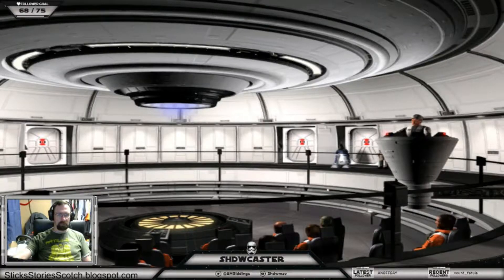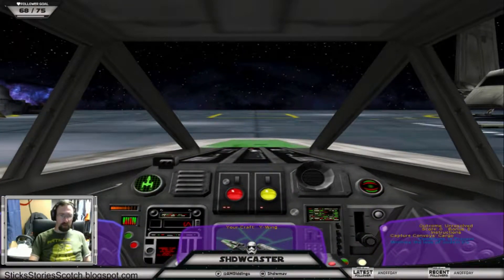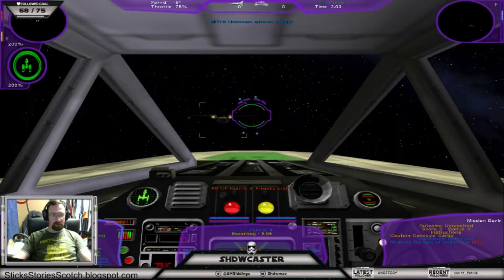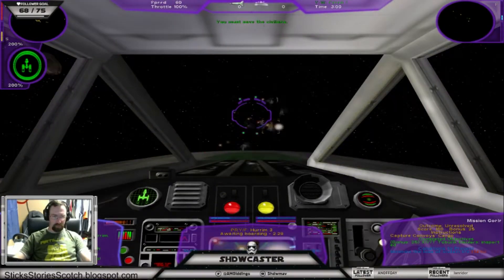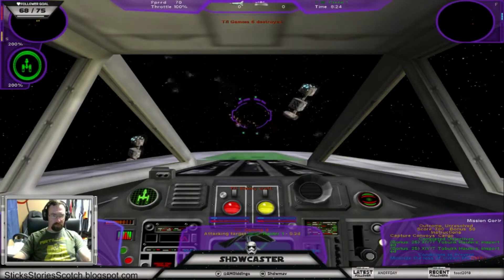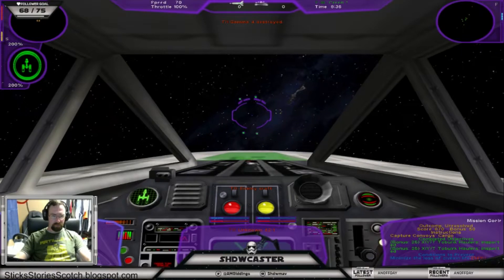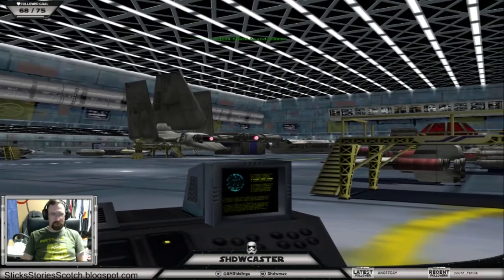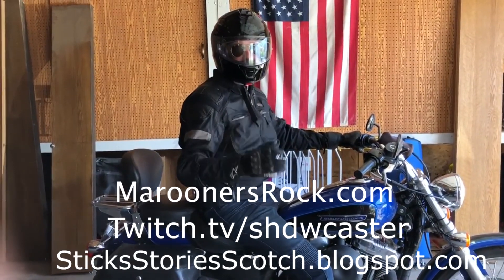Star Wars: X-Wing Alliance - B5M2 - Not The Help We Want!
Battle #5: Mustering the Fleet
Mission #2: Attack Imperial Convoy

* Mission Objectives:
    Capture Convoy's Cargo

    PREV: Minimize the loss of civilian life

* Bonus Points:
    (25) Inspect FRT Toburik Haulers [2x]
    (25) Inspect CTRNS Toburik Haulers
    (25) Inspect Xiy/T Toburik Haulers [2x]
    (750) Captured 100% of the Cargo